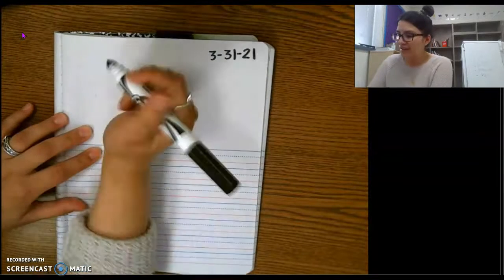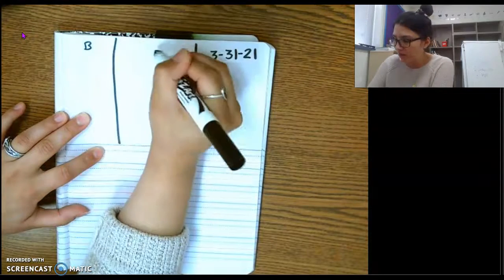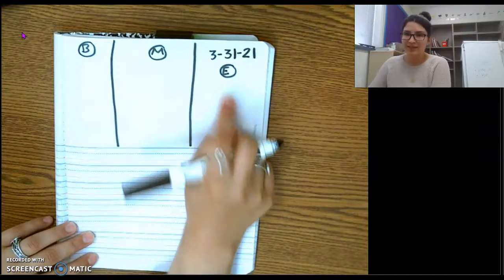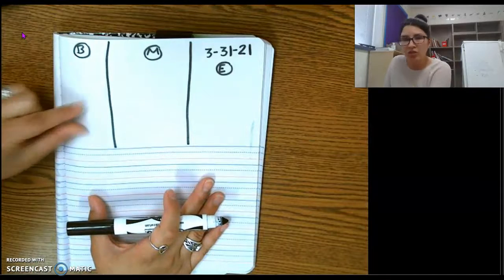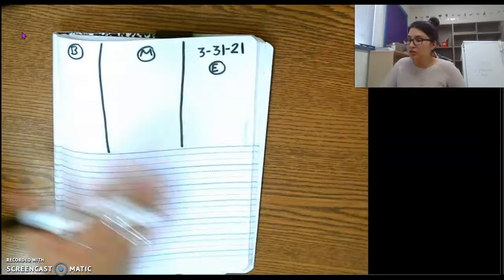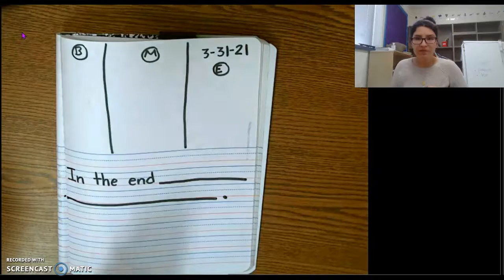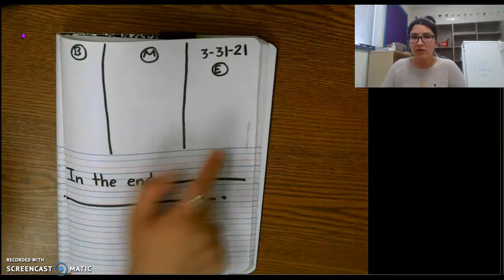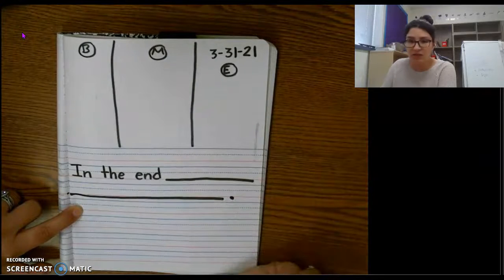Reading Activity 3/31